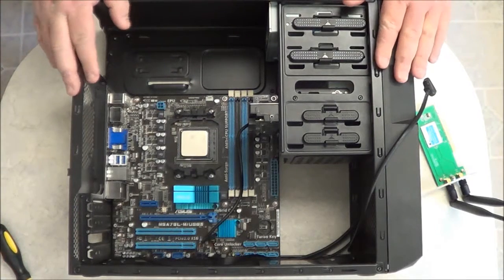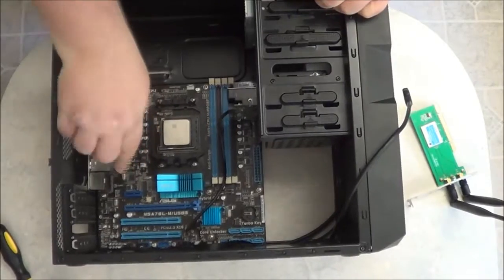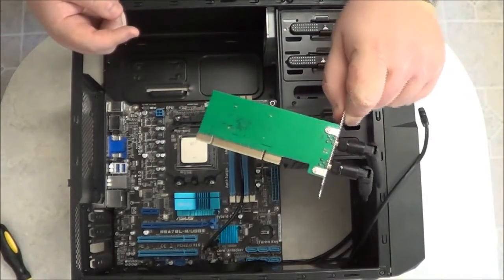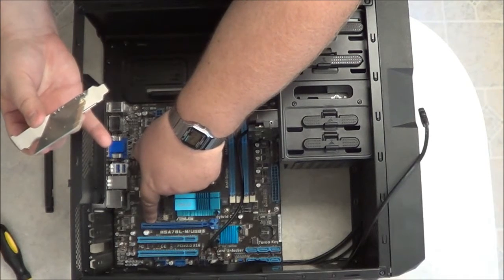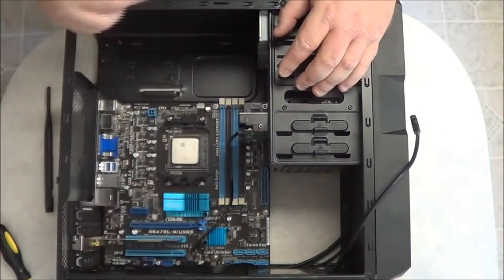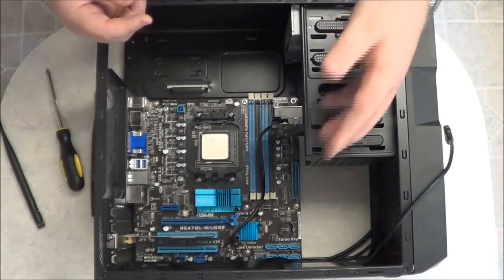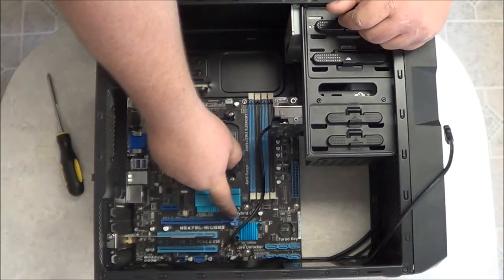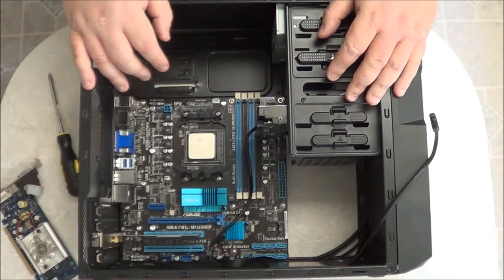Building a PC: Installing PCI/PCIe cards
This video covers the installation of PCI and PCIe expansion cards.